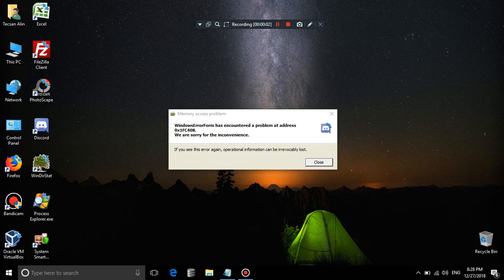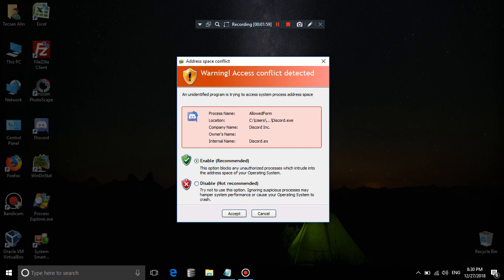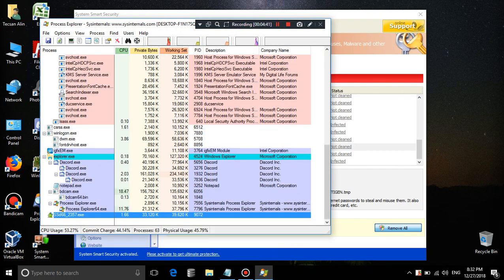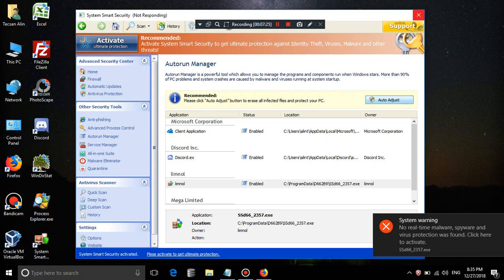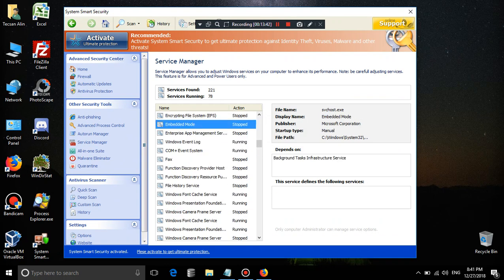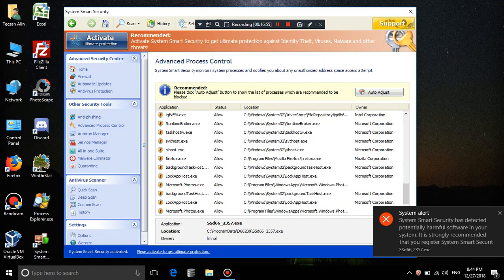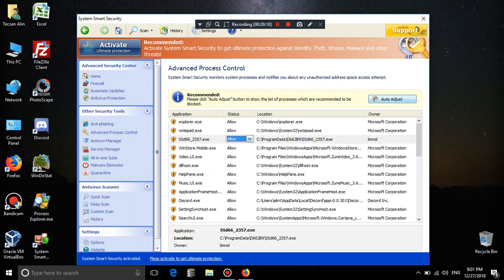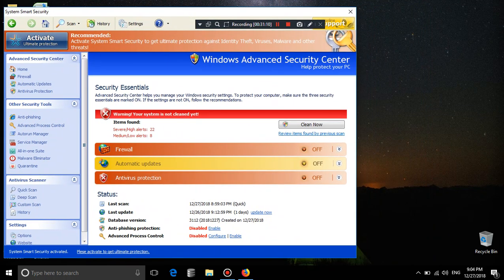System Smart Security (Rogue)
Fakevimes , cannot confuse the windows smart security.This one replace Home safety essentials My Security shield antivirus smart protection pc security guardian antimalware lab personal security sentinel Home malware cleaner and system protection tools rogue viruses.Last fake antivirus video from this 2018 year.So i will do few videos before 2019 and i include some payloads that i dont see like fakecrash to notepad mbam and other things.He may have antivm drop .ocx file and dll